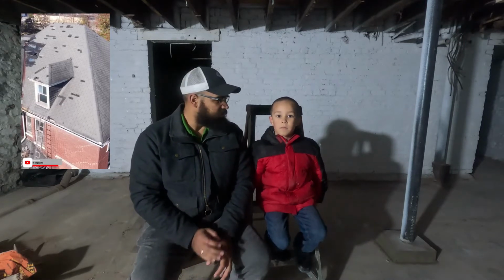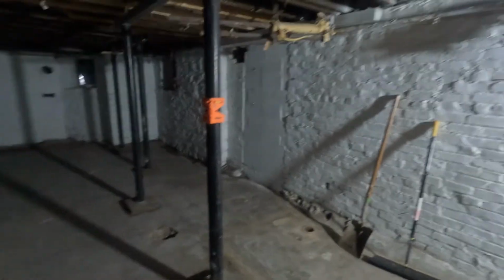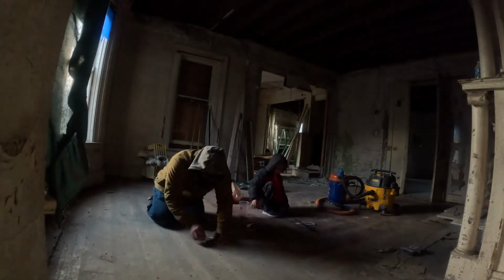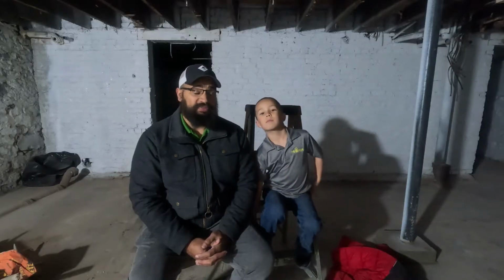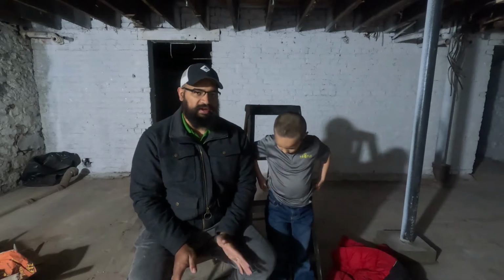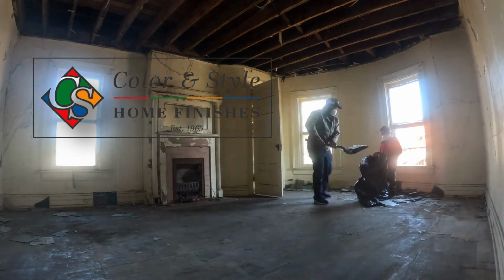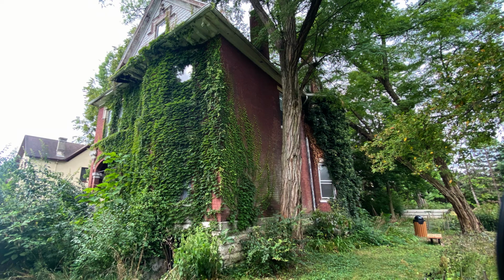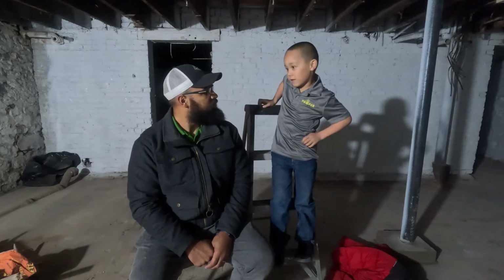Abandoned Mansion to Dream Home! Episode 3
In this video, we discuss all of the happenings of the abandoned mansion project. We discuss all of the renovations we've made; our strategy, and our budget. We look forward to turning this abandoned mansion into our dream home!

Join me Fridays @ 8 a.m. EST for a Live Q&A!

Want to join a group of like minded men to encourage you, hold you accountable, and help you reach your goals faster? Watch this video about the Seek Wisdom Mastermind group

About Ryan Ingram:
I believe the meaning of life is to become the best version of yourself for the benefit of all those around you.
Over the past 3 years, I have made drastic improvements to my life. Mainly, because my wife and I had our son; it was very important for us that she be a stay at home mom.
Unfortunately, on my salary in law enforcement, I couldn't make that happen.
I questioned my abilities as a provider, and for a brief time, even as a man.
I dedicated myself to read one book per day until I learned how to solve this problem.
5 years later, we have a few businesses and over 250 rental properties.
We made sacrifices along the way, but I learned the power of mentorship. I know the importance of finding someone willing to help and guide you, even if they are just a few steps ahead.